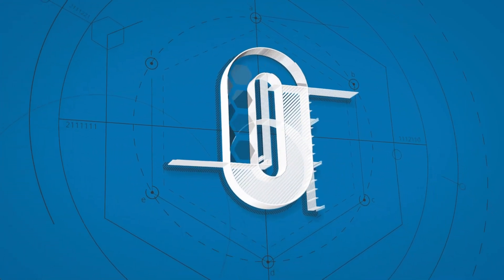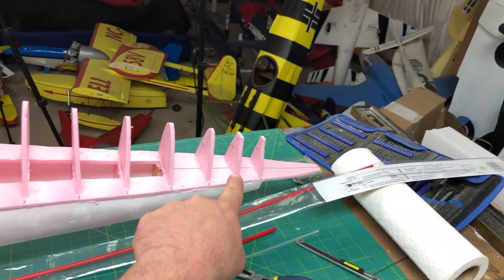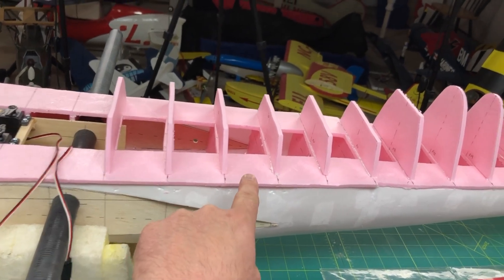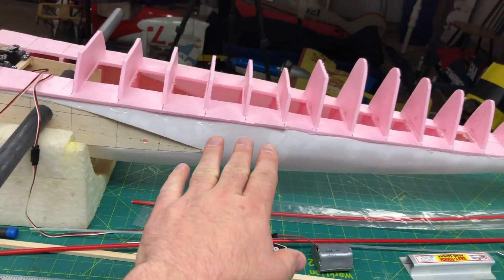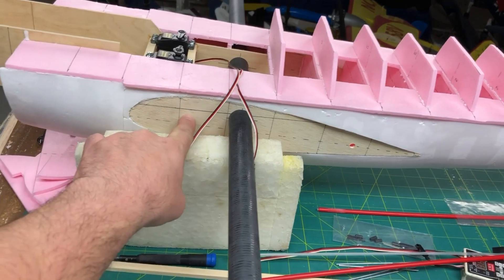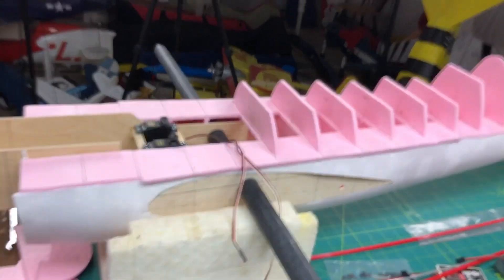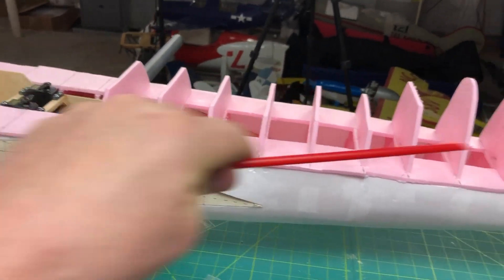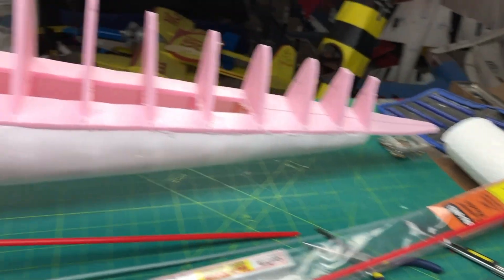Saab B.17: Backbone and Lazer Rods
The Saab B.17 is making progress fast. The fuselage bottom is done and the DUBRO hardware is going in! Lazer rods are awesome and they are going to control the entire tail end of the model Today I'm going over how I install these since they are quick to install.